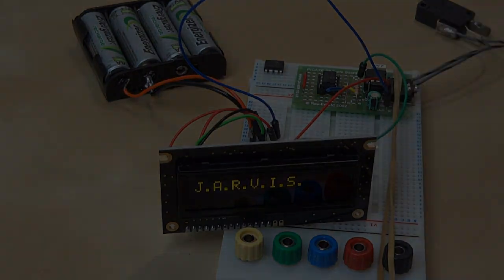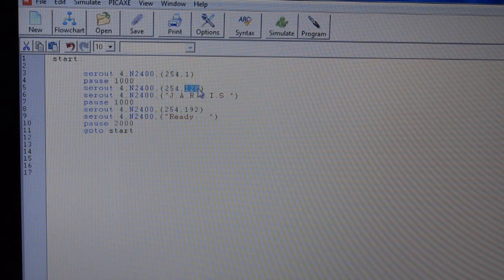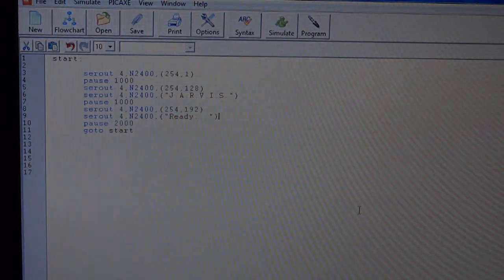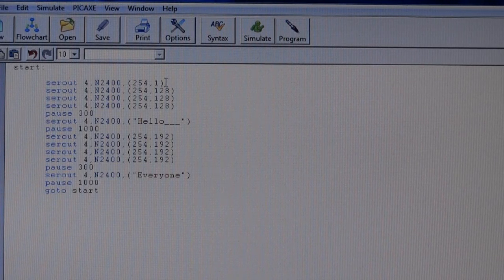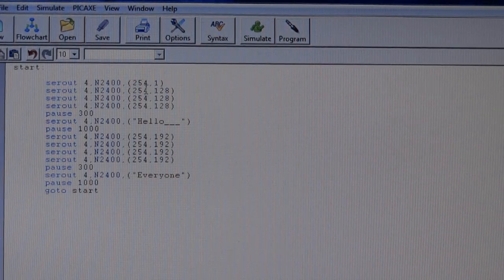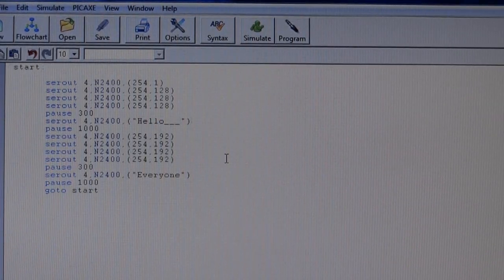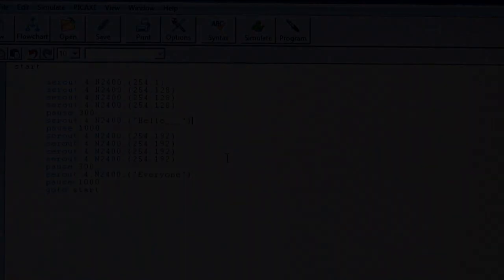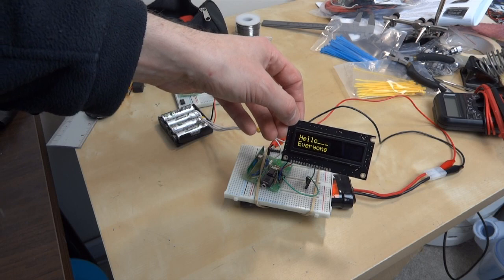Iron Man Power Suit #49 | J.A.R.V.I.S. | James Bruton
Here's an overview of my Iron Man Cosplay electronics.

The biggest challenge making your own Iron Man power suit - that you can actually wear! – is how much detail. Every expects it to look accurate in terms of colour and shaping, and if you’re going to get inside it latches, strapping and so on is a must but… what else?   Do you motorise the faceplate? How much lighting and depth do you give the unibeam? What kind of flexibility and motion do the knees, knuckles and neck need? Well, hopefully you’ll agree I went all out on this Iron Man build.

① GENIUS

② XROBOTS